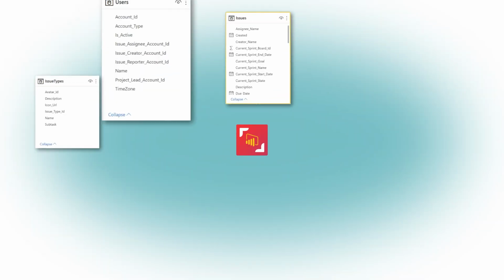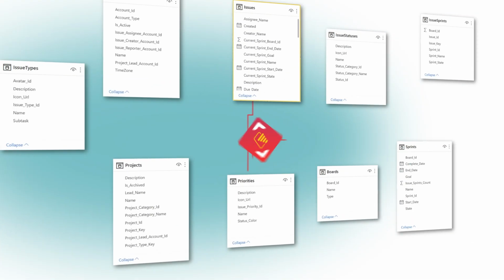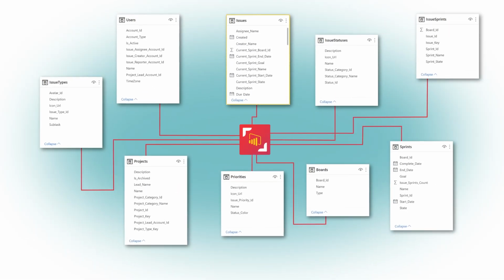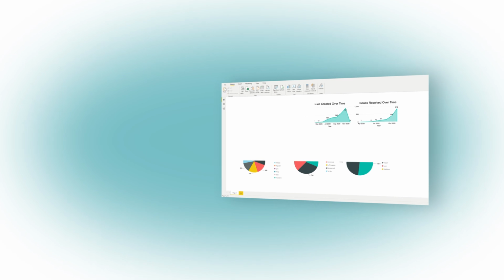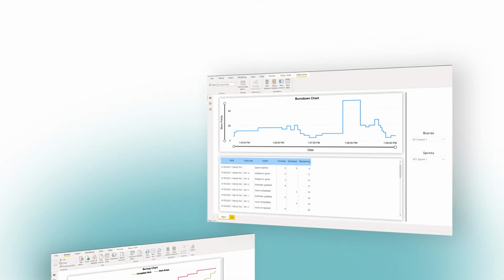Microsoft Power BI Connector for Jira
Using Microsoft Power BI Connector for Jira Cloud, you can export Jira data in Microsoft Power BI for evaluate the results of team work and apply the right business decisions according to the data that you will receive using our plugin.

The advantages of our plugin:
- clear interface for creating data source
- automatic detection of relationships between exported tables
- convenient preview of tables in the form of ERD diagrams
- data filtering by JQL with autocomplete as in Jira
- сhoosing Jira Filter to filter data
- flexible issuance of access to the plugin and connectors.
- audit allows you to view the entire history of connector changes

Data exported by the plugin:
- Jira Core
- Jira Software
- Jira Service Desk
- Tempo Timesheet
- Tempo Planner
- Insight - Asset Management
- Zephyr Scale - Test Management for Jira
- Advanced Roadmaps
- Xray - Test Management for Jira
- Projectrak - Project Tracking for Jira
- Zephyr Squad - Test Management for Jira
- Cost Tracker for Tempo Timesheets